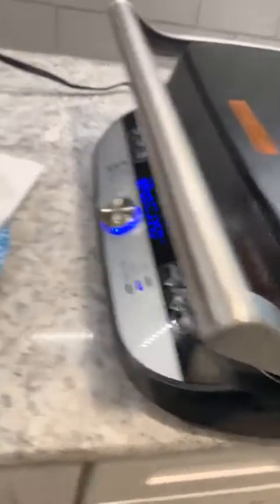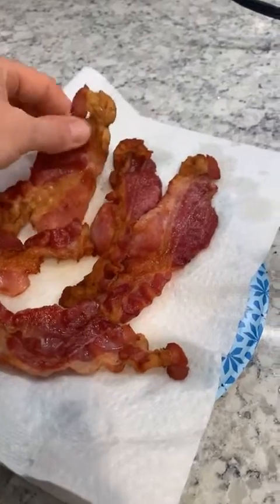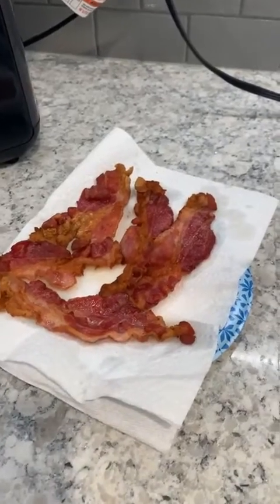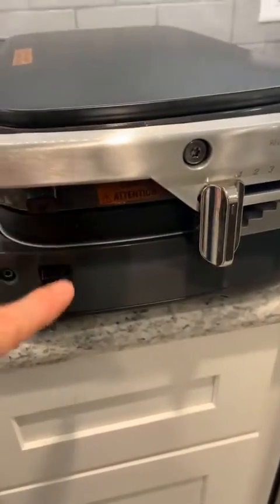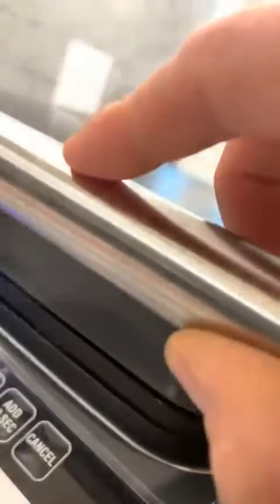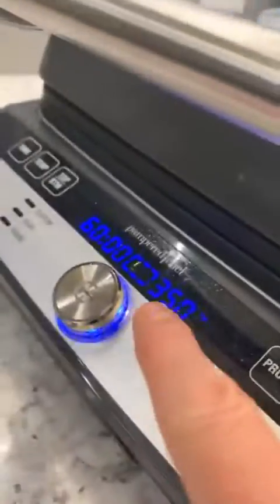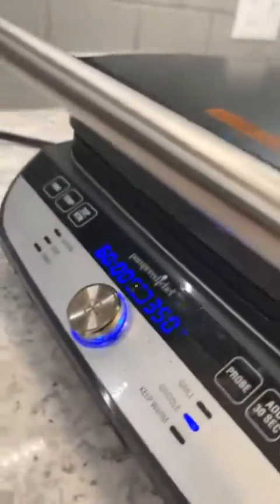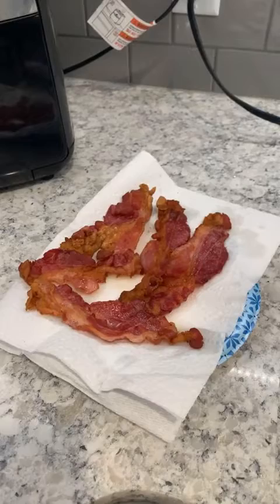BEST BACON EVER - Pampered Chef Deluxe Grill and Griddle